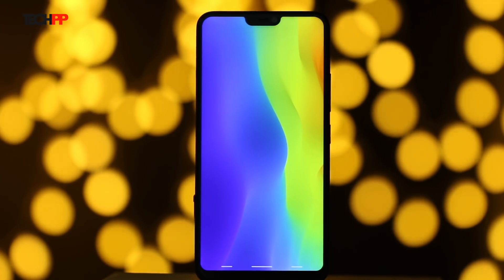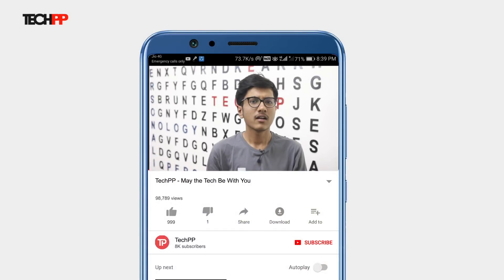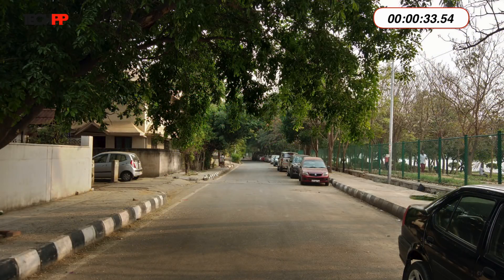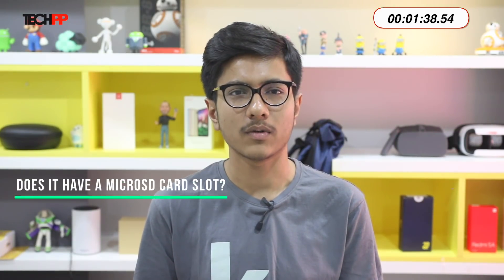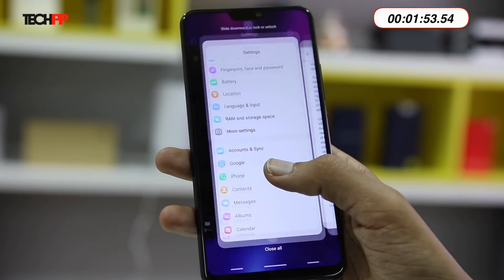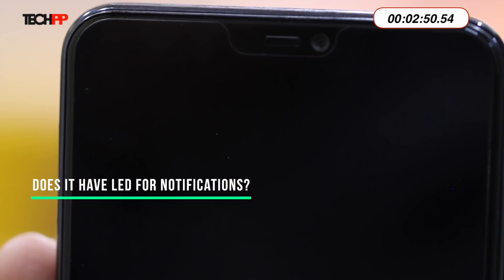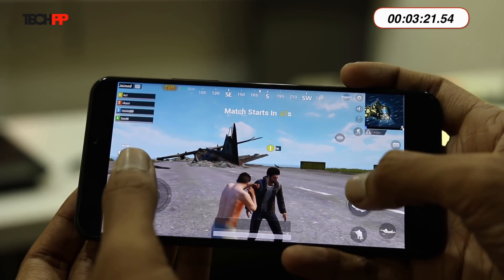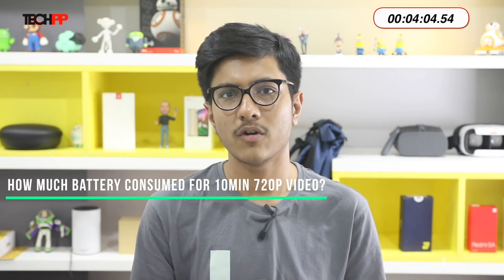Vivo V9: 5 Minute Review | Pros & Cons | FAQs | Verdict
Friends, we are introducing a new "5-minute-review" format where we try to keep the review concise while trying to answer all the questions you might have about the phone and eventually help you decide if the phone is good for you or not. And yeah, we will also compare the phone with its nearest competitors. This Vivo V9 review includes the Pros & cons, FAQs, Competition and Verdict.